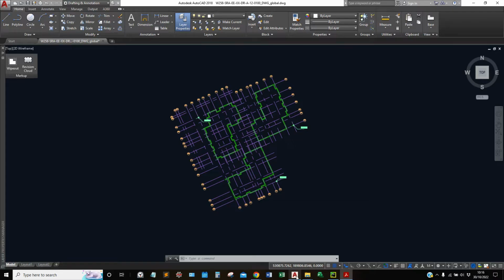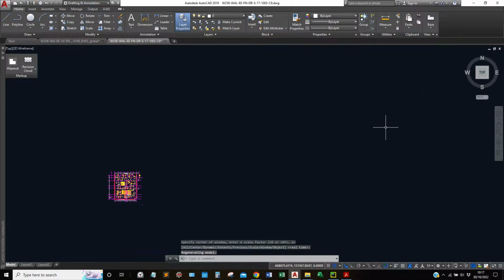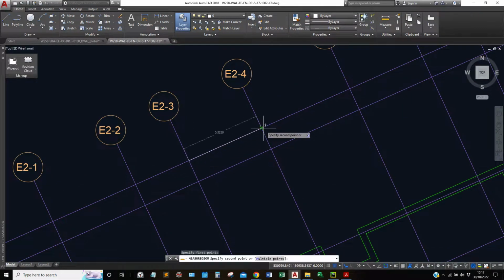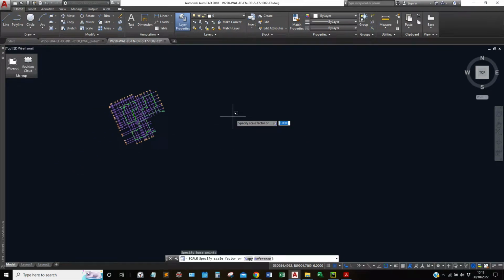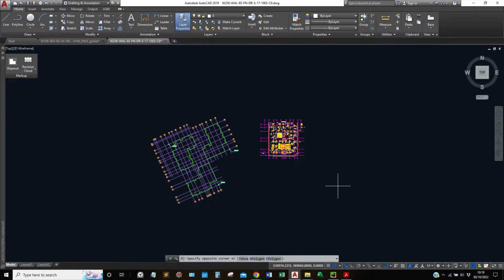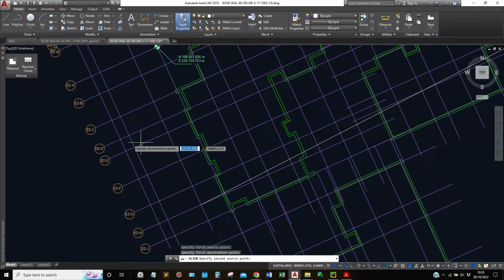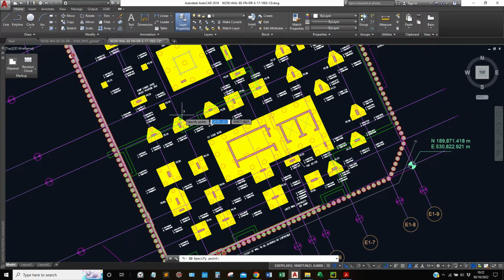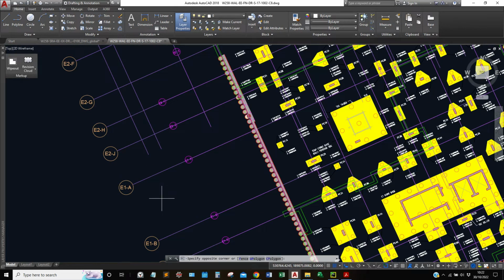Quick coordination of CAD, DWG files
In this video, I will guide you through how to coordinate cad, dwg files using existing coordinated gridlines.